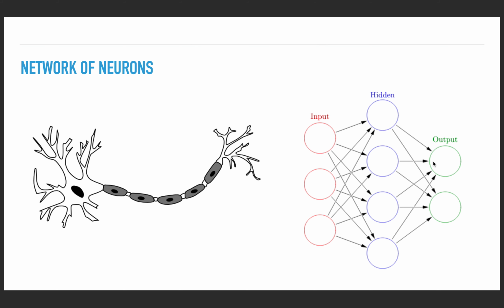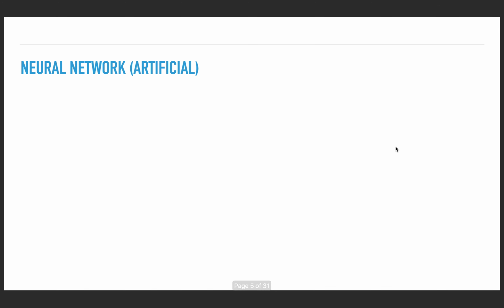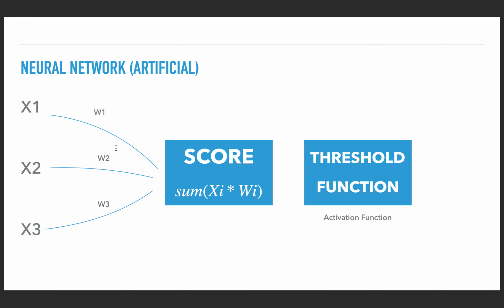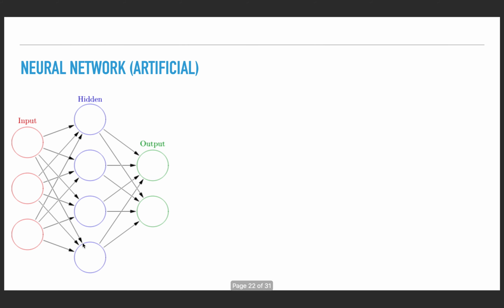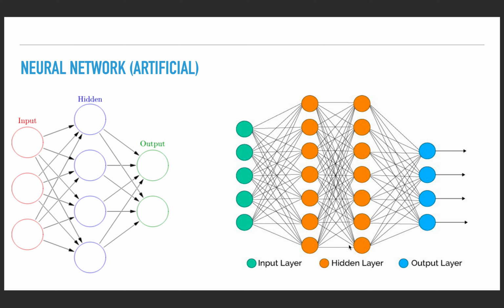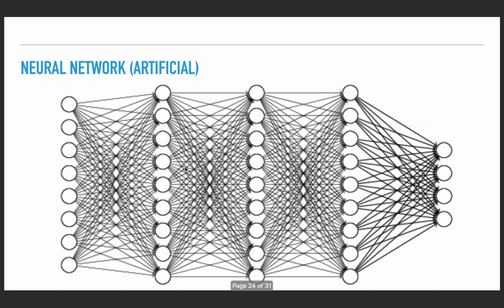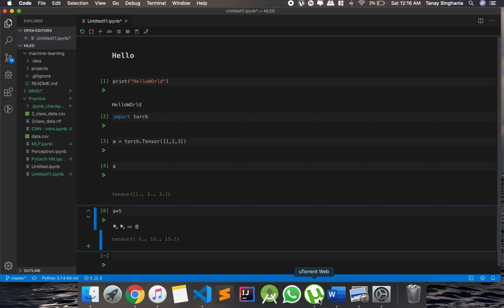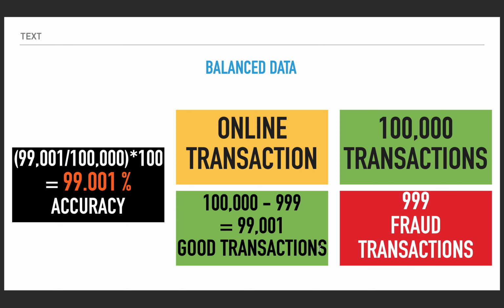Neural Network Tutorial - Introduction to Neural Network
Welcome to the first video on Neural Network Tutorial. this video provides an Introduction to Neural Network.An artificial neural network is composed of many artificial neurons that are linked together according to a specific network architecture. The objective of the neural network is to transform the inputs into meaningful outputs.
What is a ( an Artificial) Neural Network? Neural Networks are Inspired from real neural systems. They Have a network structure, consisting of artificial neurons (nodes) and neuronal connections (weights ). A general methodology for function approximation
It may either be used to gain an understanding of biological neural networks, or for solving artificial intelligence problems